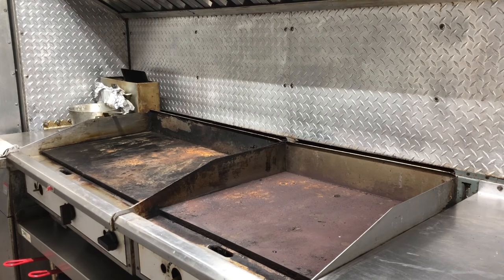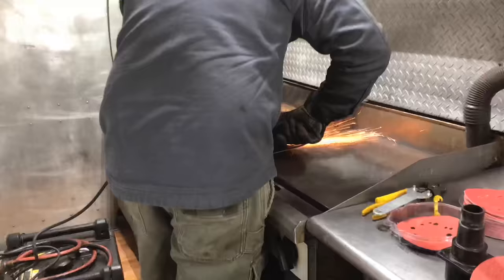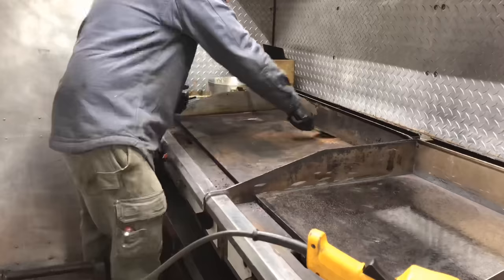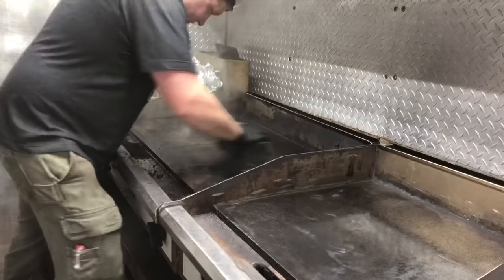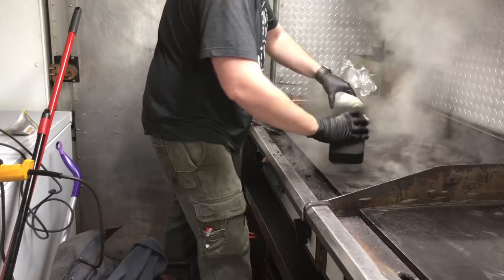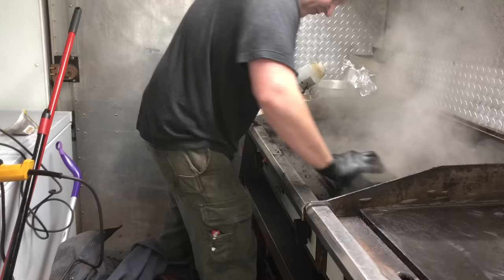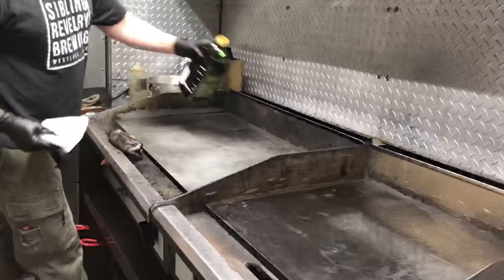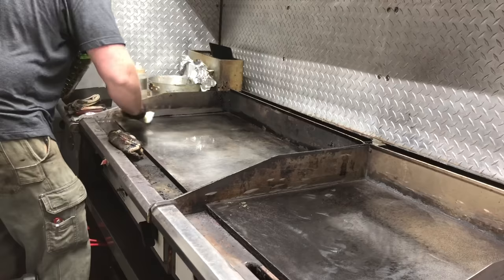Cleaning and Restoring Neglected Flat Top Commercial Grills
These are both Toastmaster grills. One of them required a full restoration because it hadn’t been properly oiled to prevent rusting, while the other was just in desperate need of a deep cleaning.